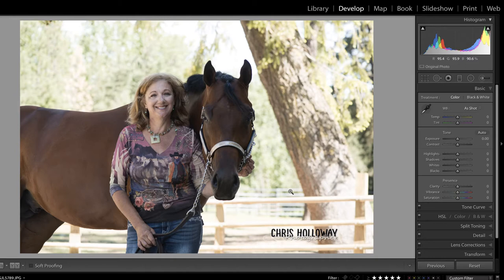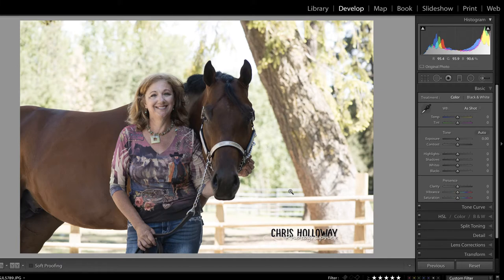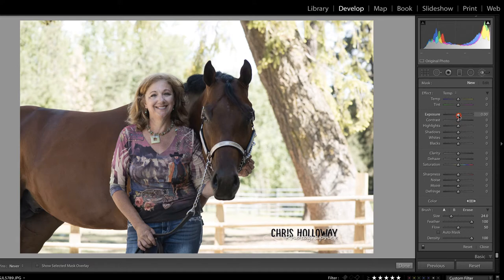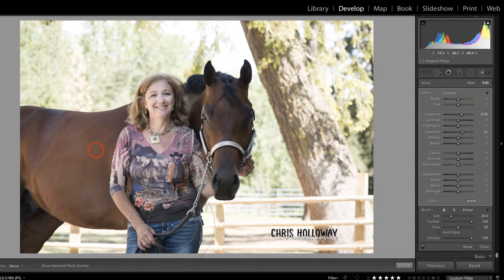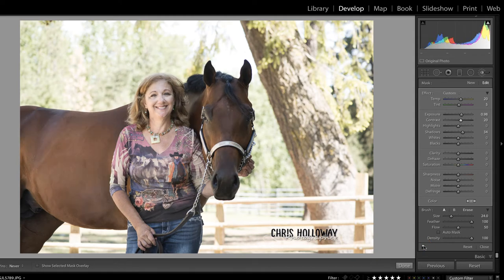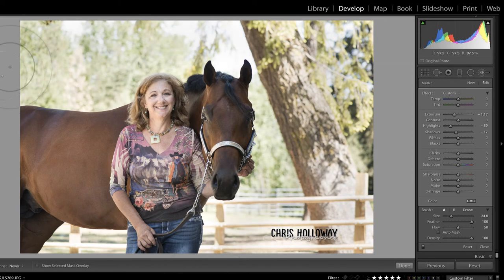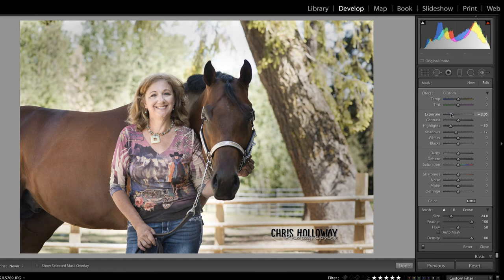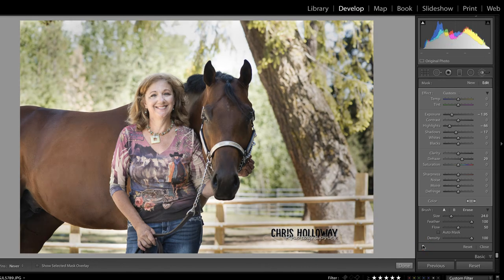How to Dodge and Burn in Lightroom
In this video, I share how to quickly add light to your subject and also bring down the highlights in the background using the adjustment brush.